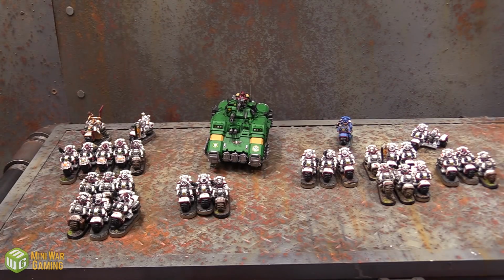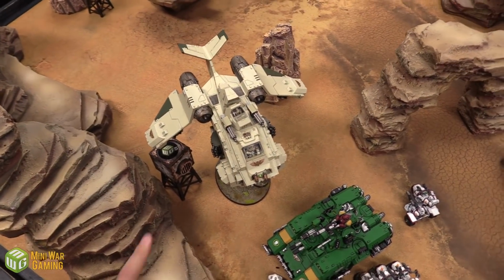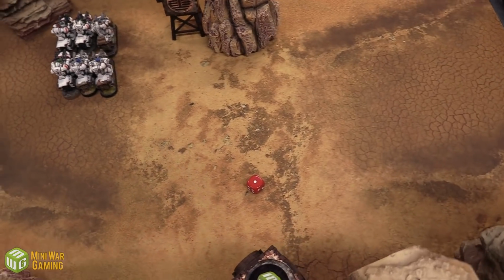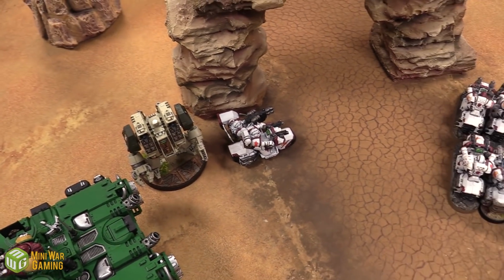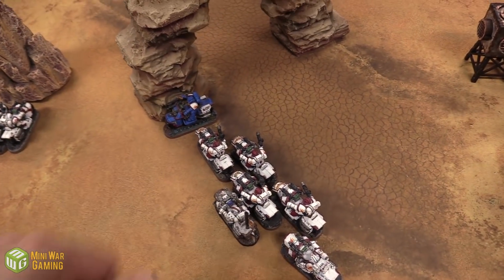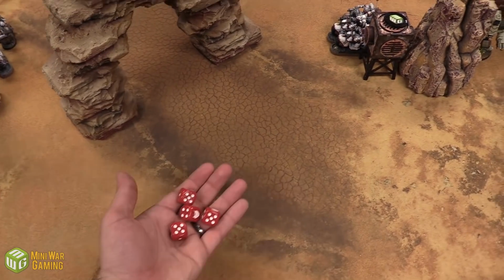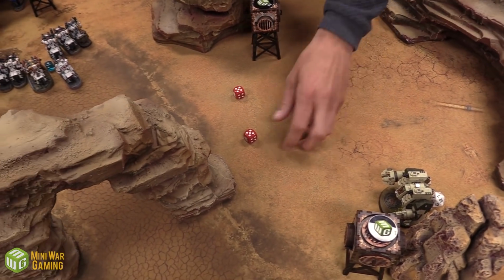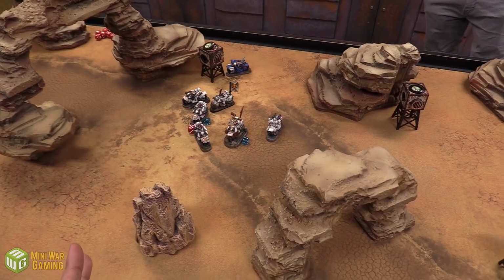White Scars vs Ultramarines Warhammer 40k Battle Report - Beato the Vito Ep 03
To watch the White Scars vs Khorne Battle Report, go

Vito brings the White Scars out of semi retirement to take on the Ultramarine in a friendly paintball match in the desert in a 1500 point Maelstrom game!